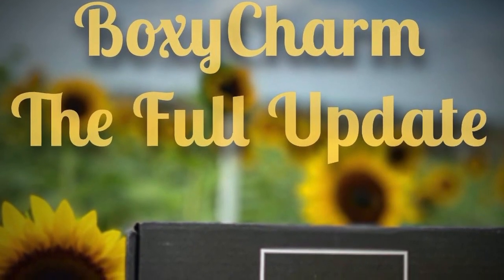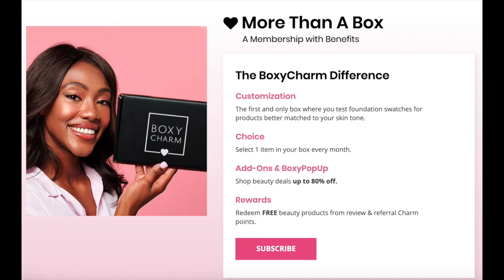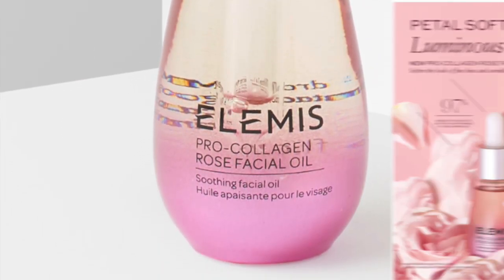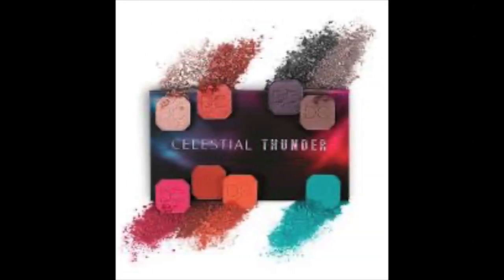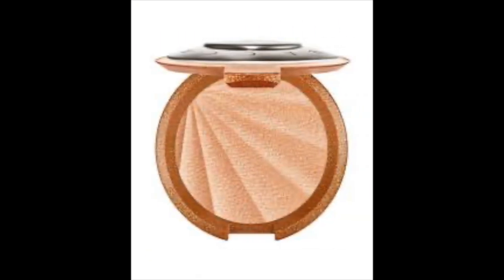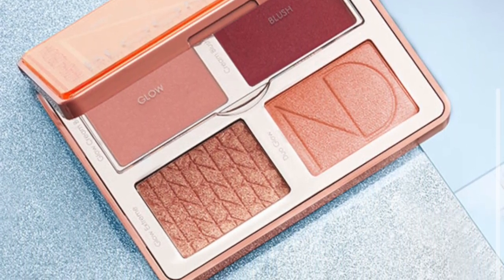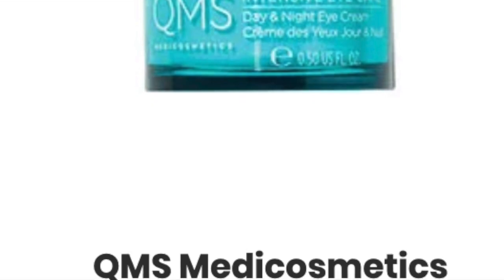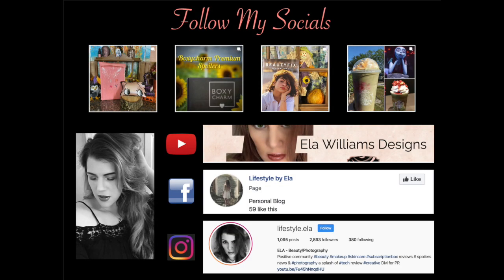BoxyCharm Spoilers for everything! Full spoilers for November, Luxe spoilers for December & Pop up!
Welcome to Lifestyle by Ela by lifestyle channel. I talk about subscription boxes, beauty items and more.

This video is jam packed. We start with the free face palette for new charmers, Boxycharm 2.0 then Boxy Luxe. 4 choice items and the eyeshadow palette everyone is getting. Then full spoilers for the November Base Box and finally Full Spoilers for the first premium. We end with Pop up, when it opens for who and my thoughts.

It really helps me out and it means everything to me.

If you want to join Boxycharm or get the Luxe, use

or code Erica-XCIITBDP on Boxycharm.com for more goodies